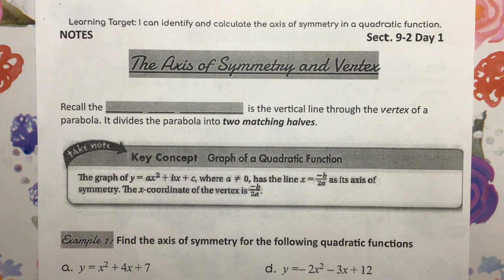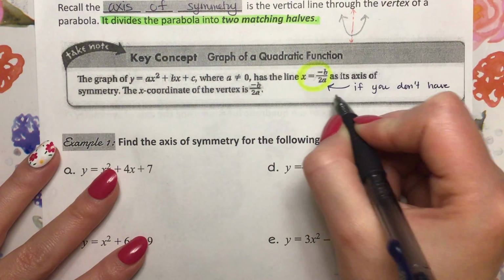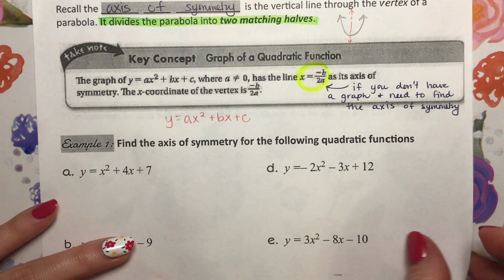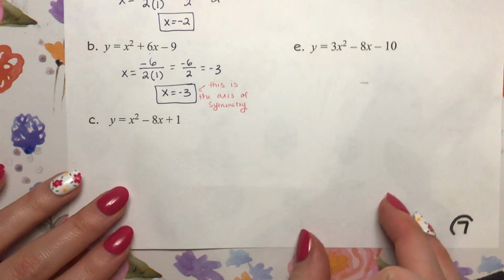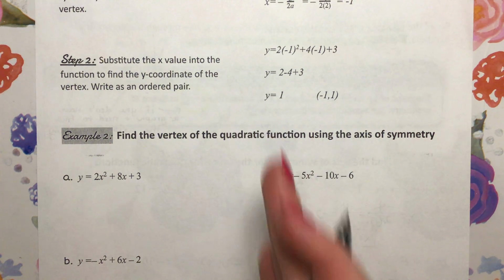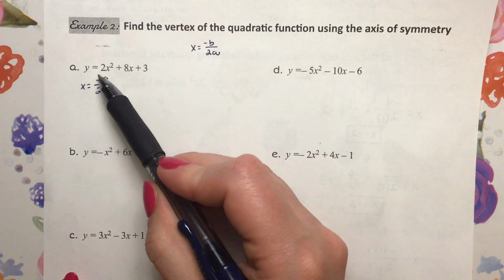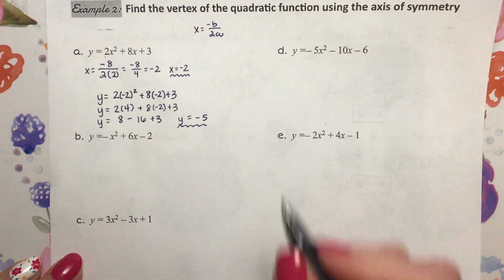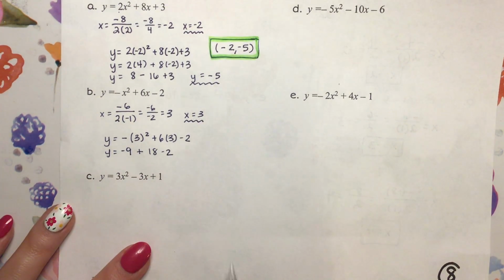Algebra 9.2 - The Axis of Symmetry & the Vertex (1)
A virtual lesson for a flipped classroom. This video covers how to calculate the axis of symmetry when given a quadratic equation in standard form as well as how to substitute that value back into the equation to calculate the vertex.